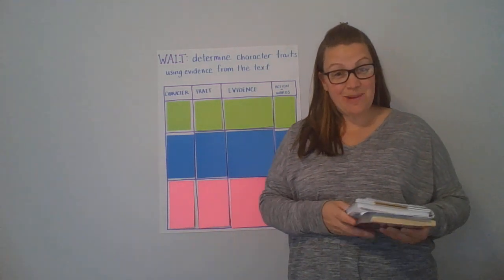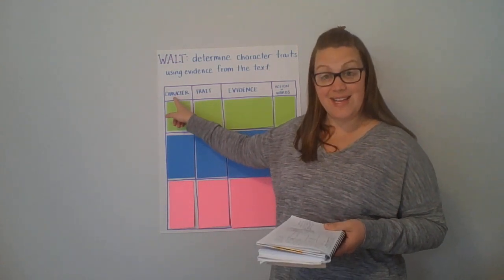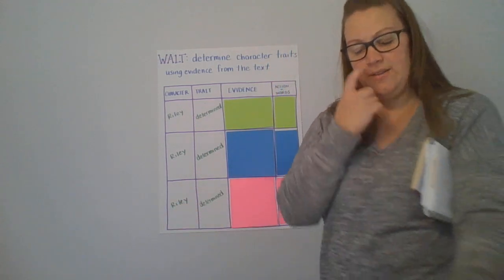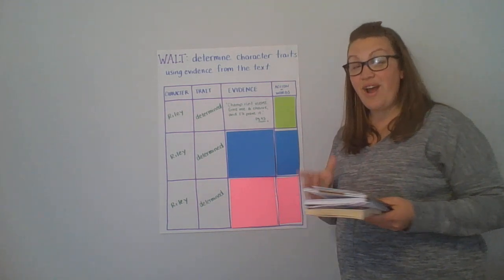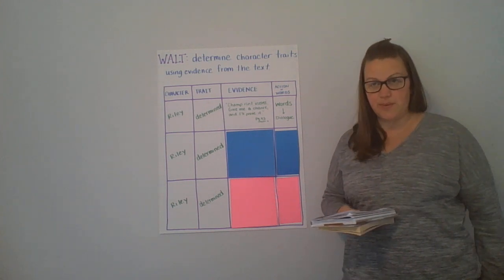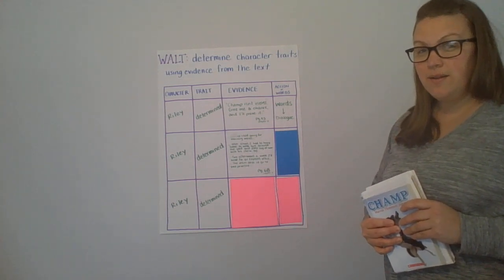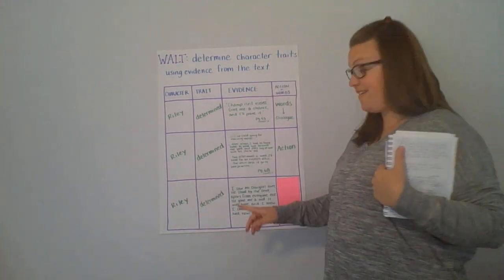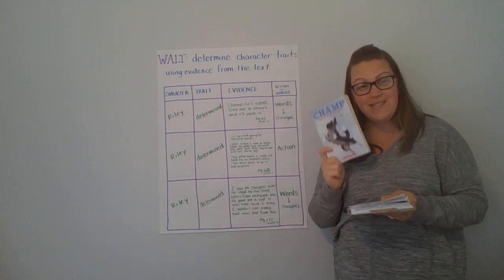Character Trait Lesson